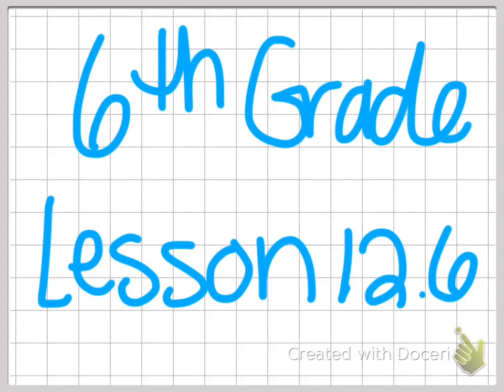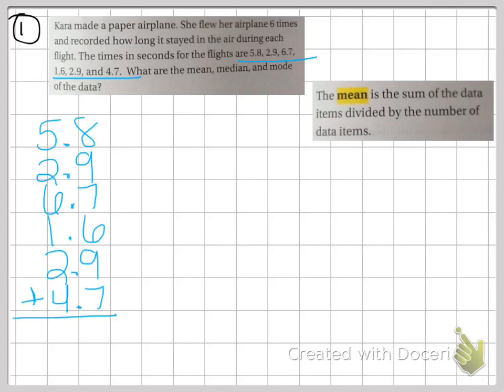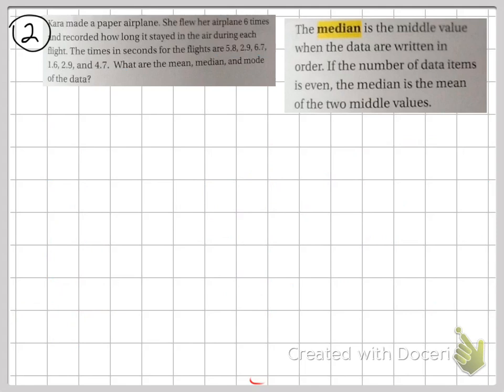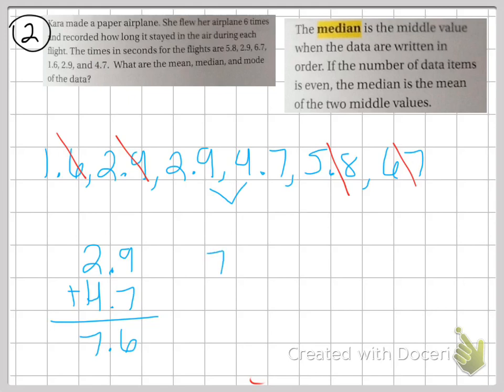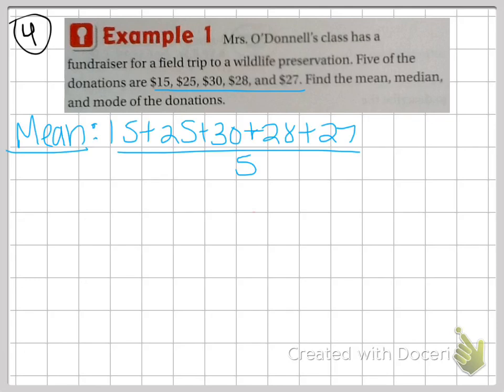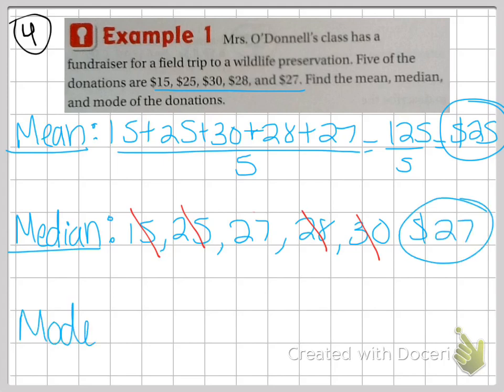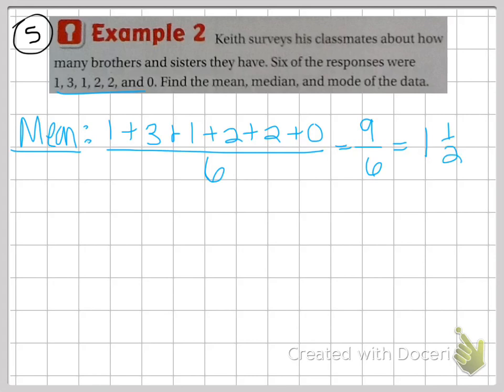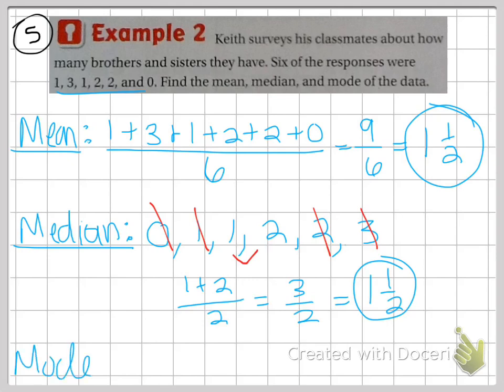6th Grade Lesson 12.6 (skipped lesson 12.5)